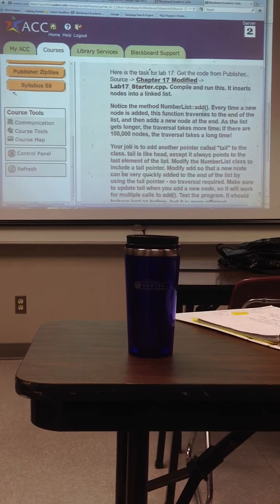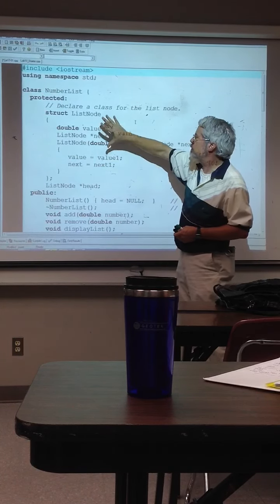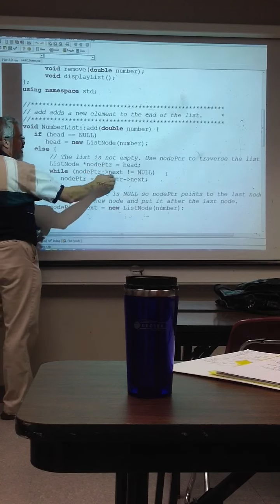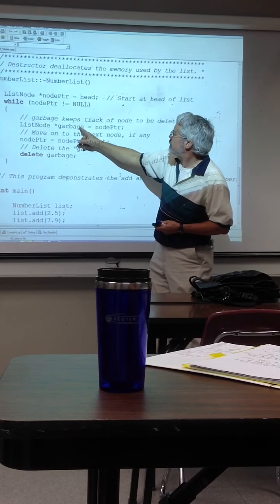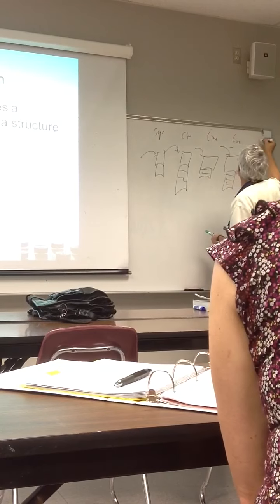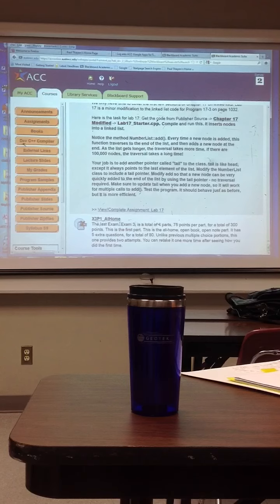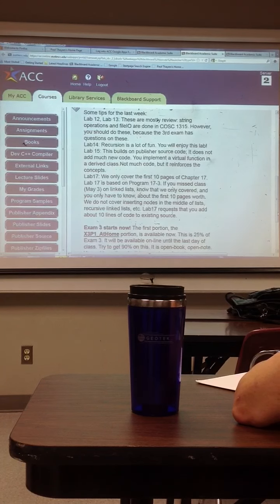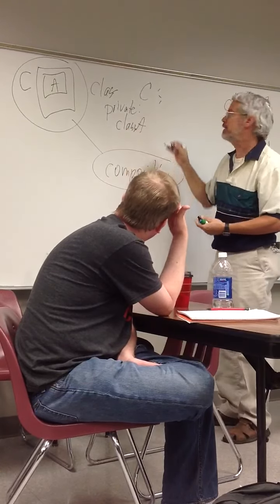C++ Linked Lists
C++ 1320 Class at ACC with Paul Thayer. Taken with Ipad and reduced in size by using GoodReader App for Ipad.